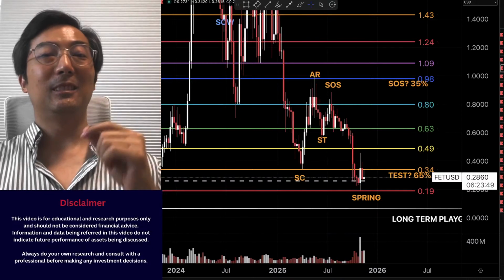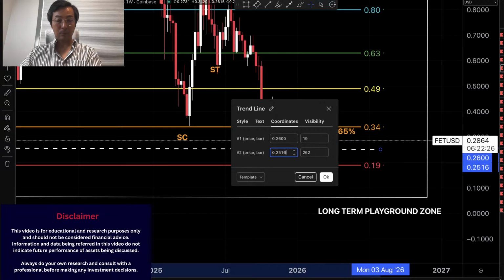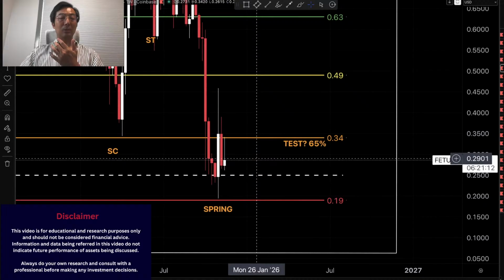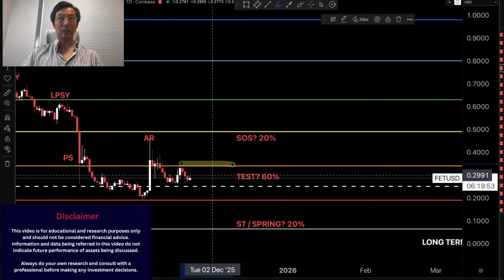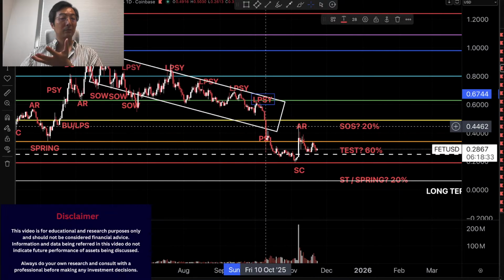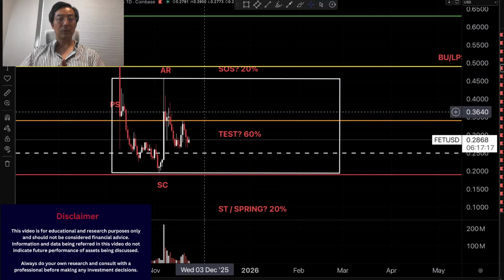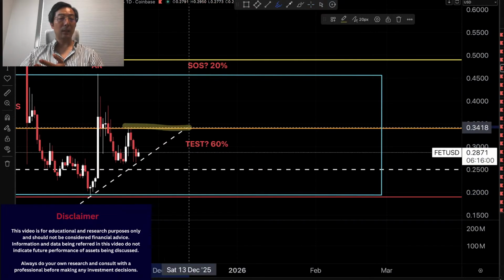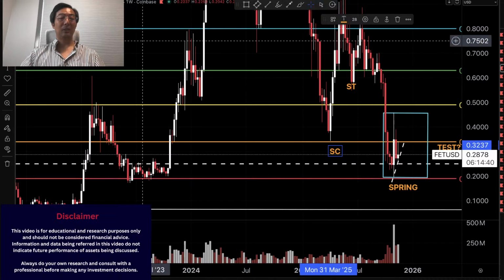Artificial Superintelligence Bottomed Already? (FET) Wyckoff Price Prediction (Nov 23, 2025)